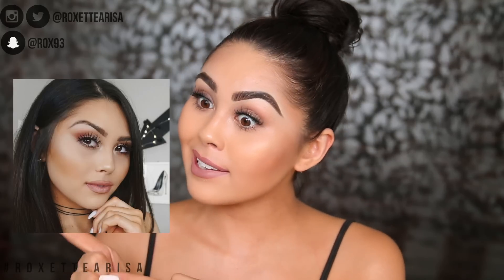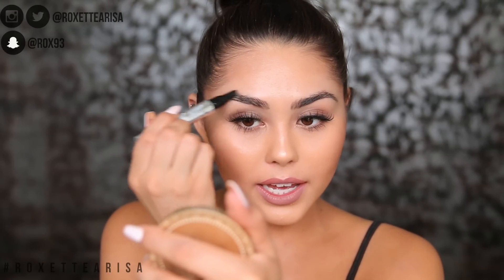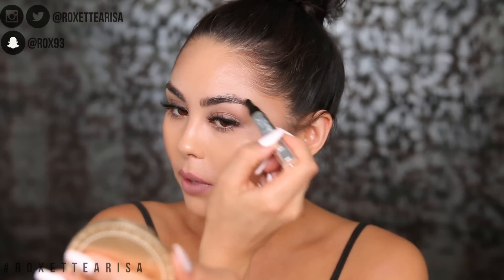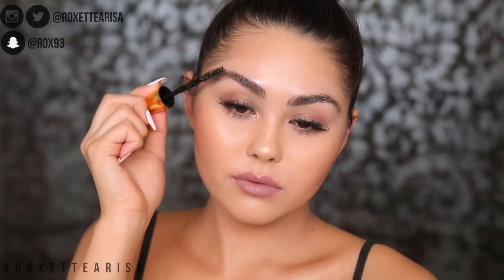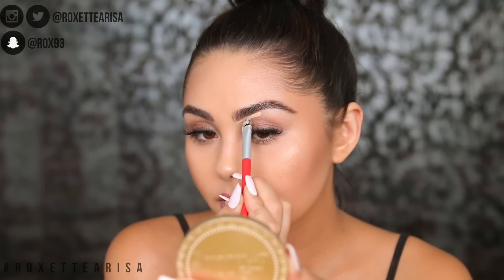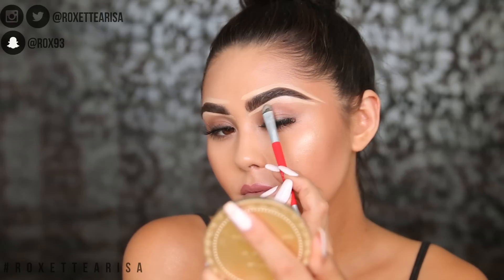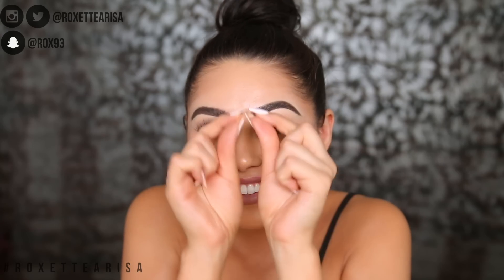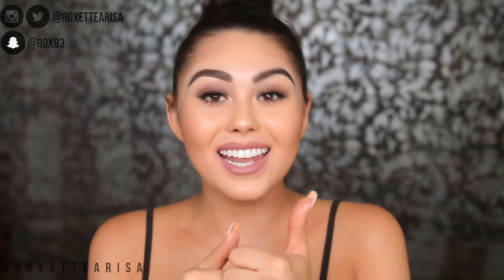How To Make Your Brows Thicker | Roxette Arisa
Hello my little roxstars! 🌟 Today's video is going to be all about my eyebrows. I'll be talking about the brow serum I used to grow my brows thicker, a DIY brow serum option, and how I fill in my eyebrows. So I hope you're excited to see! and I hope this helps because let's be honest, the brow struggle is real! lol